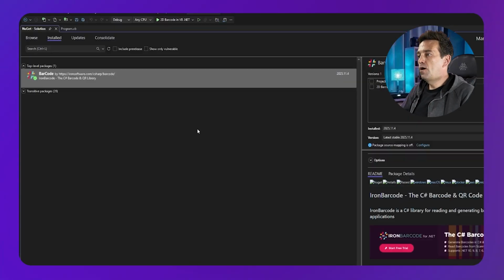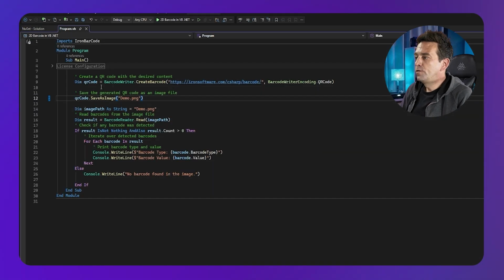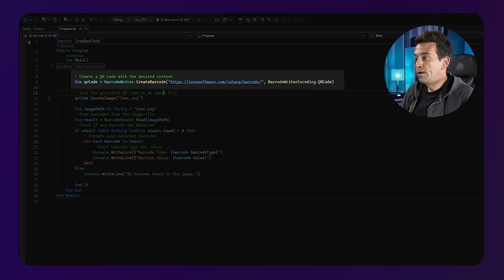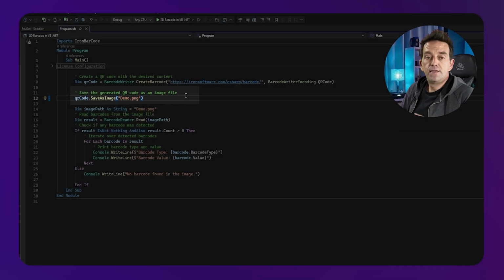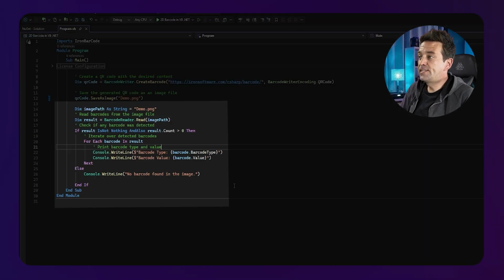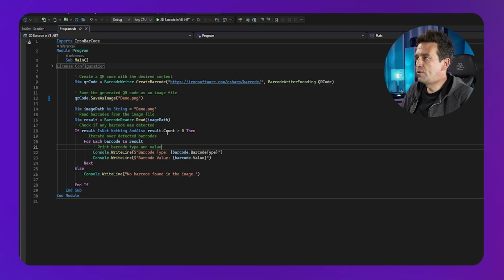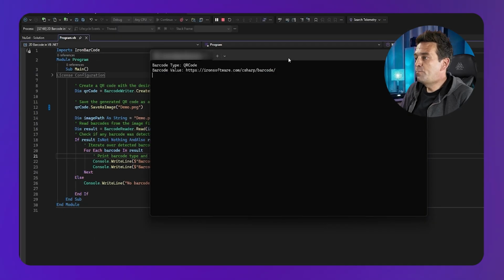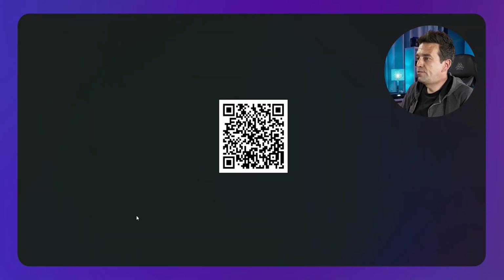How to Use 2D Barcodes in VB .NET | IronBarcode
Learn how to generate 2D barcodes in VB.NET using IronBarcode. This tutorial demonstrates how to create QR codes, Data Matrix, PDF417, and other 2D barcode formats for .NET applications.

- Generate 2D barcodes in VB.NET
- Create QR codes and other 2D barcode formats
- Customize barcode size and appearance
- Build barcode generation workflows with IronBarcode